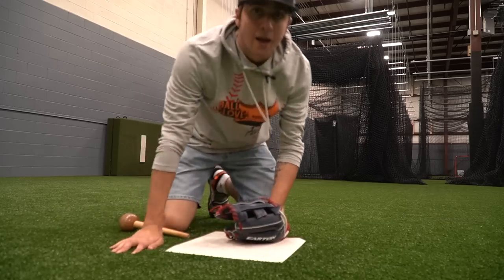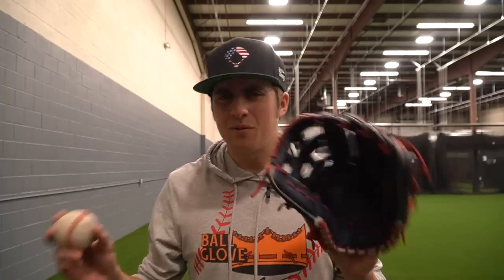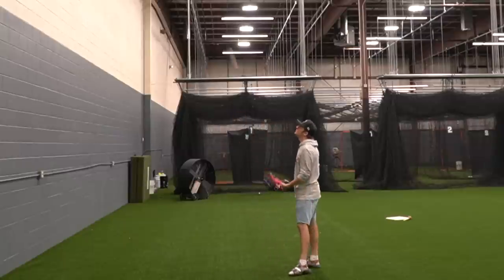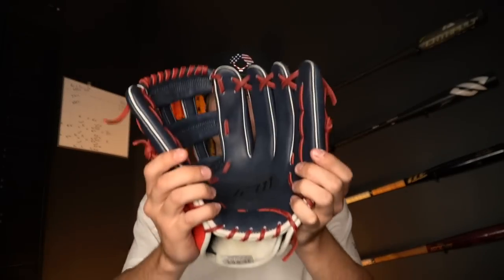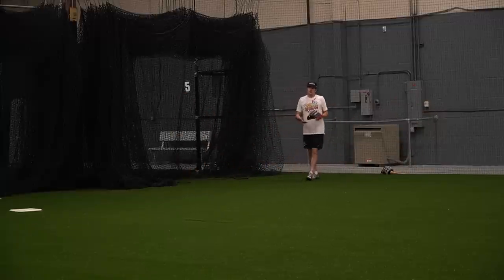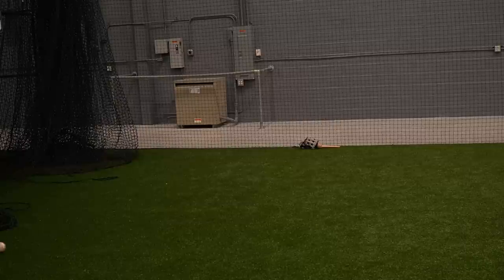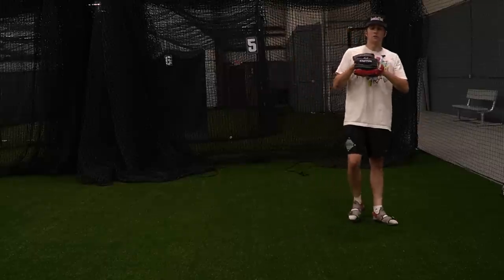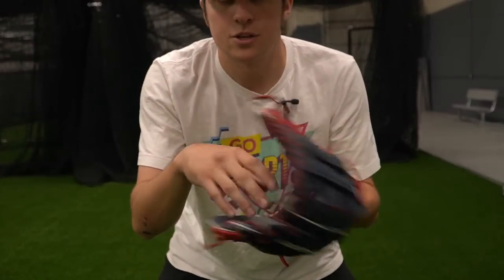Fielding with the Easton Jose Ramirez Baseball Glove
Easton baseball gloves are generally underrated. The problem is that since Rawlings bought Easton they haven't tried super hard to push their gloves. There are still Easton's everywhere online and they are almost always cheap.

Go Get the USA Hat!!